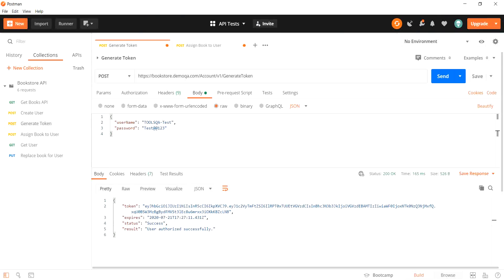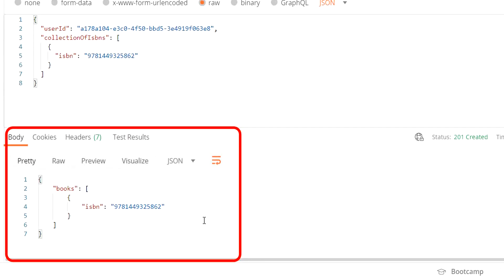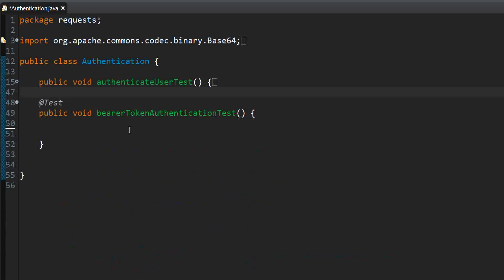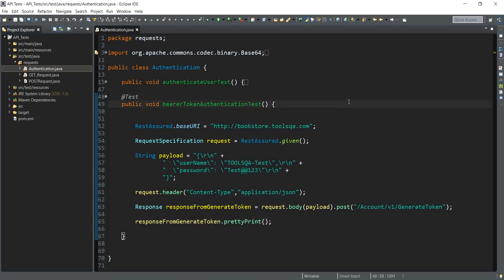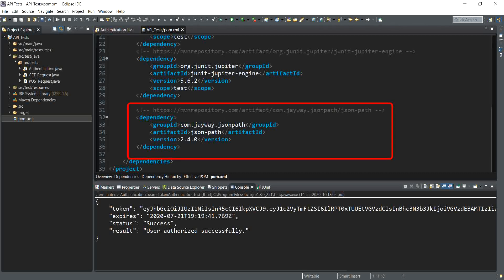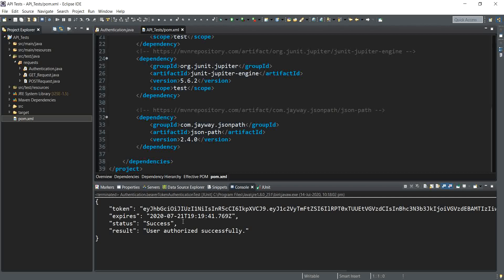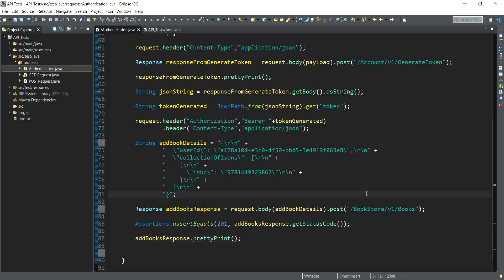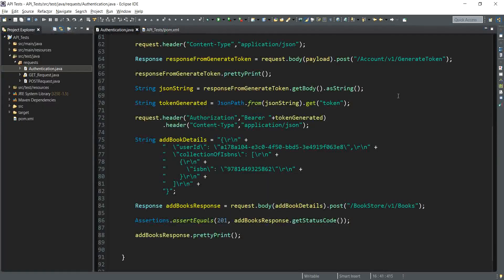REST Assured Tutorial #16 - Bearer Token Authentication in Rest Assured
In this video, we'll learn about creating API tests in bearer authentication in Rest Assured. Bearer token authentication provides another way to access the resources located on the server.